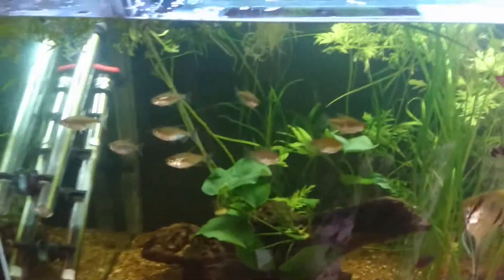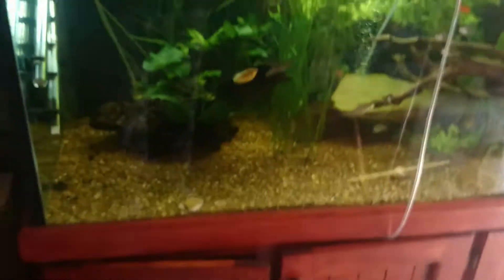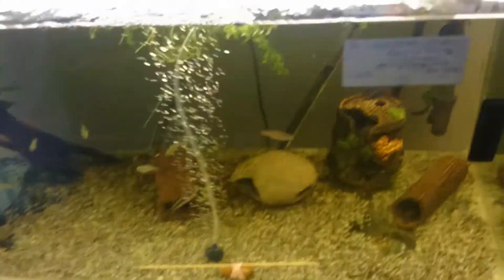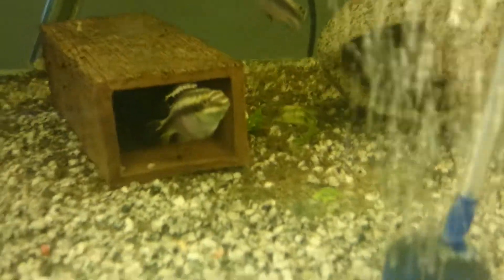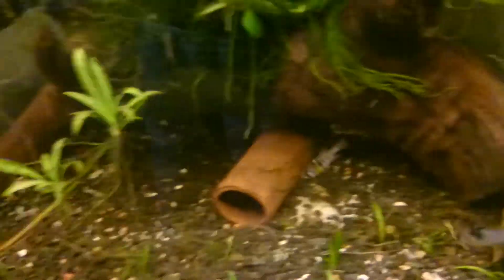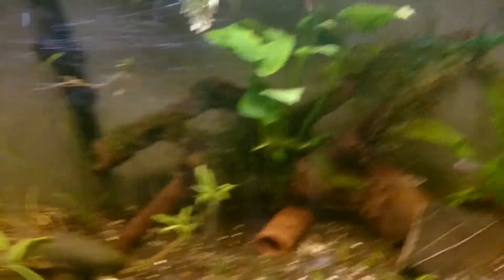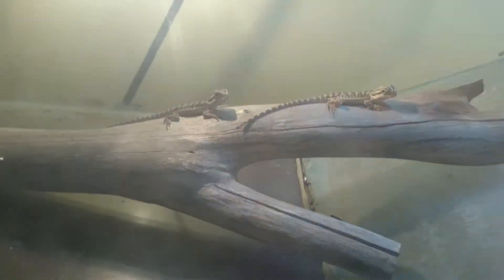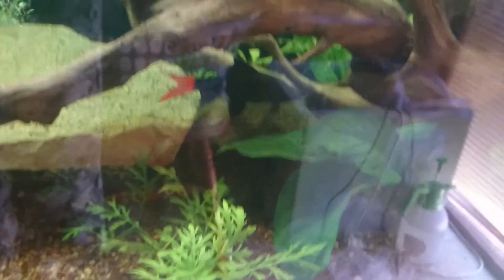UPDATE-180g, 45g,55, stuff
Sorry I haven't posted a video in a while, but anyway, here it is, update on wats going on in arrans fish world!